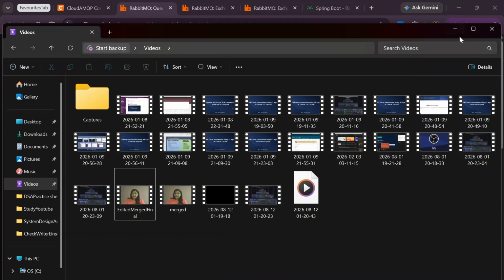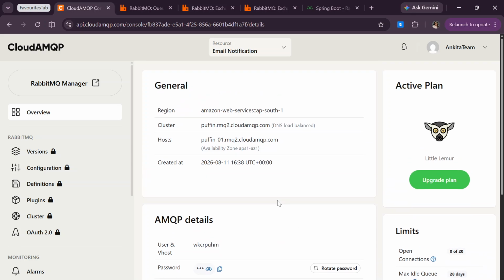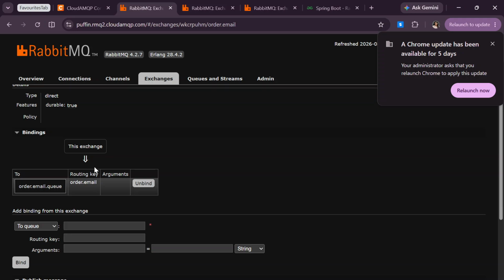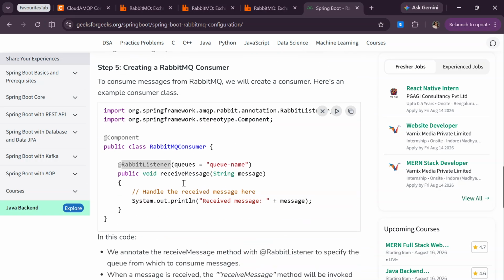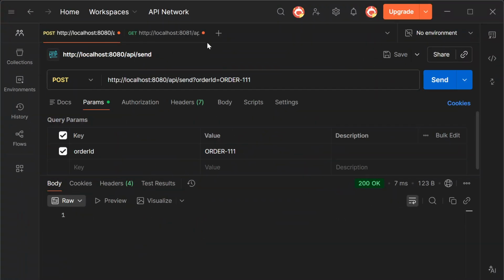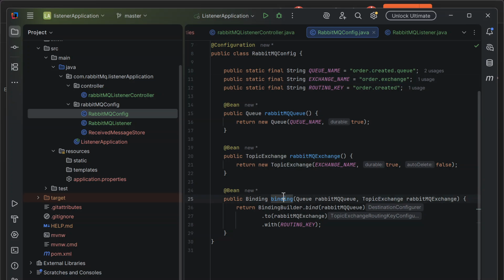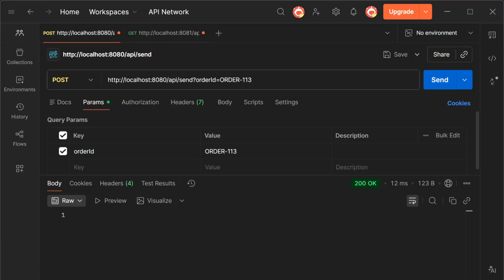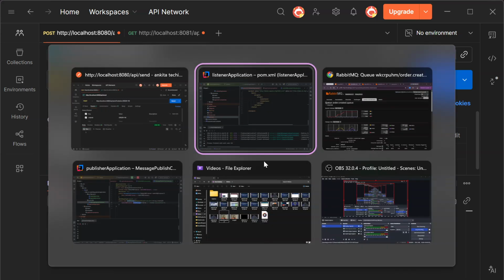RabbitMQ Complete Flow Explained | Producer → Exchange → Queue → Listener | Spring Boot + CloudAMQP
Learn RabbitMQ from scratch with a complete real-time message flow demo using Spring Boot, CloudAMQP, Postman, Producer, Exchange, Queue, Binding, and Listener/Consumer Service.
In this video, I explain how RabbitMQ works internally and how services communicate asynchronously in a microservices architecture. Instead of one service waiting for another service to complete its work, RabbitMQ helps services send messages through a message broker. This makes applications more scalable, reliable, loosely coupled, and easier to maintain.
We will build and test the complete RabbitMQ flow step by step:
Complete RabbitMQ Flow Explained
Producer Service → Topic Exchange → Queue Binding → RabbitMQ Queue → Listener / Consumer Service
In this hands-on RabbitMQ tutorial, I have created a RabbitMQ setup in CloudAMQP and demonstrated how a message is published, routed, stored, and consumed by another service.
You will learn how to:
Create and configure a RabbitMQ instance in CloudAMQP
Understand RabbitMQ architecture and message broker concepts
Create a Topic Exchange
Create a RabbitMQ Queue
Bind the Queue to the Topic Exchange
Configure routing keys for message routing
Build a Producer Service using Spring Boot
Publish a message to RabbitMQ using a Controller API
Test the Producer API through Postman
Create a Listener / Consumer Service
Receive and process messages from the RabbitMQ Queue
Verify the complete producer-to-consumer flow
Understand asynchronous communication between microservices
Learn where RabbitMQ is used in real-world backend applications
RabbitMQ is one of the most important tools for backend developers and microservices engineers. It is commonly used for order processing, payment processing, email notifications, SMS notifications, background jobs, inventory updates, event-driven architecture, audit logs, retry mechanisms, and communication between distributed services.
Java developers
Spring Boot developers
Backend developers
Microservices developers
Software engineers
Freshers preparing for Java interviews
Experienced developers preparing for backend interviews
Candidates preparing for product-based company interviews
System design interview preparation
Developers learning distributed systems and event-driven architecture
Understanding message queues is an essential part of modern system design. In interviews, you may be asked why to use RabbitMQ, Kafka, asynchronous communication, queues, exchanges, consumers, producers, routing keys, or event-driven systems. This practical project will help you explain these concepts confidently with a real implementation.